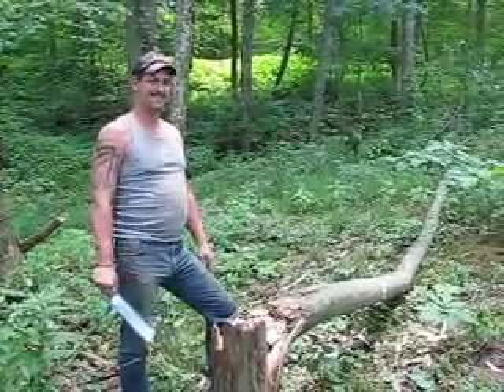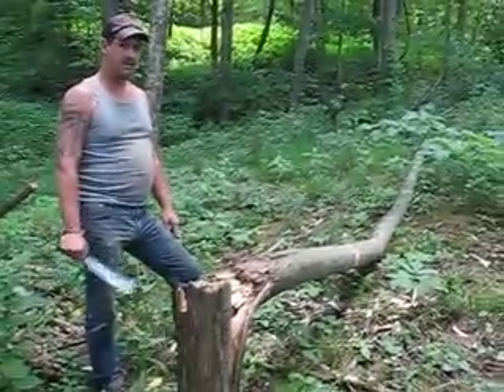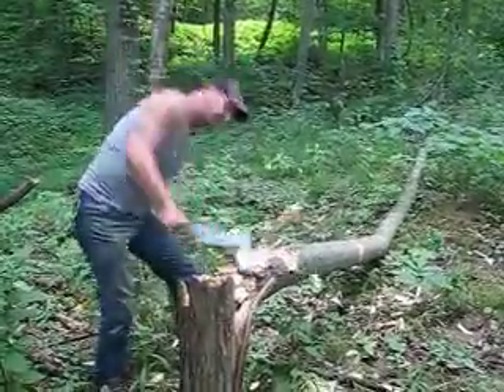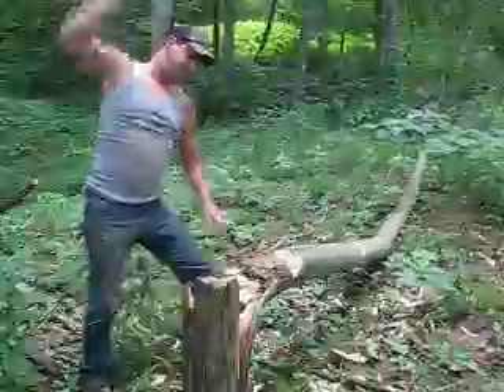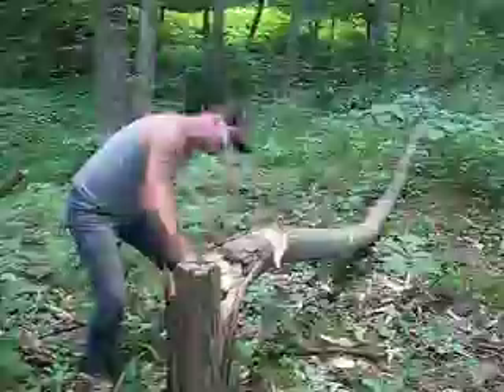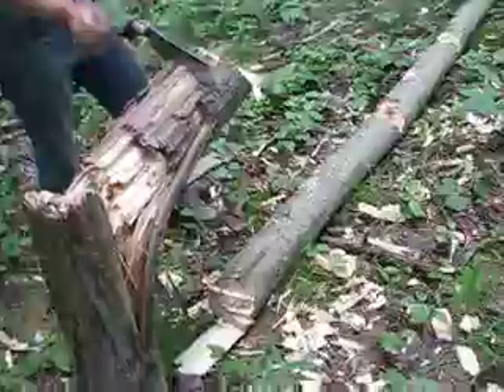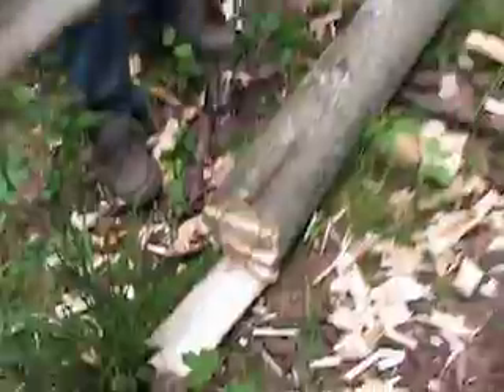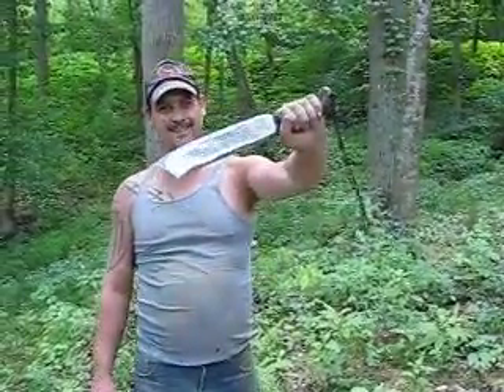BHK 002.AVI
Lon Humphrey's Chopper